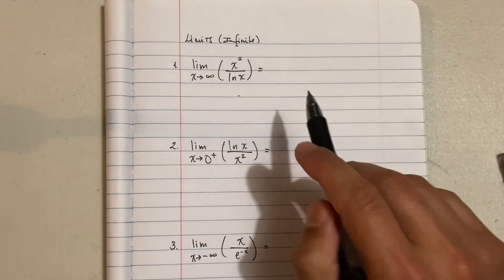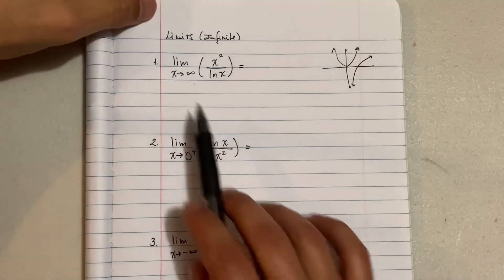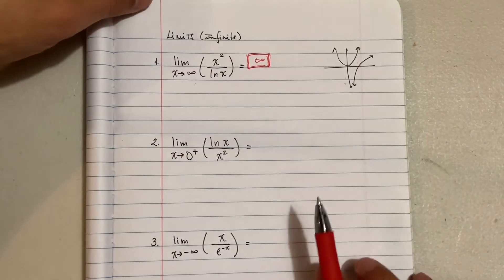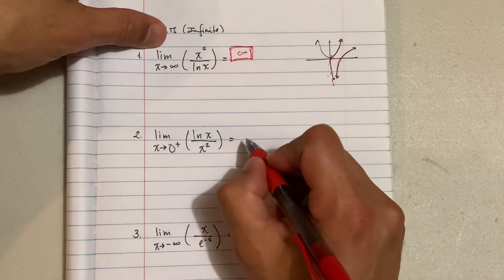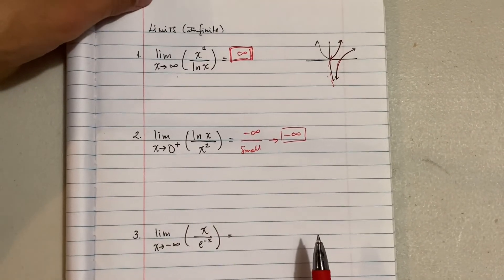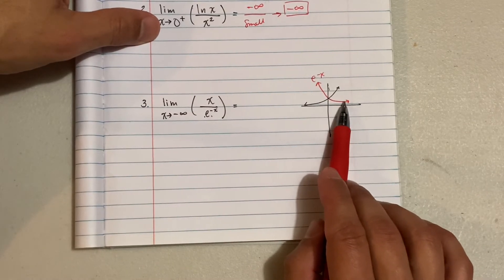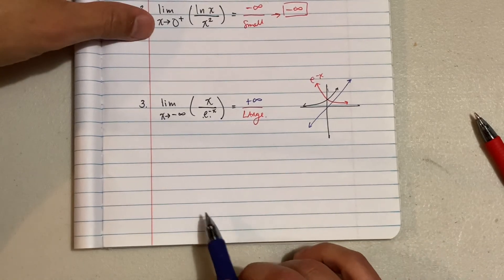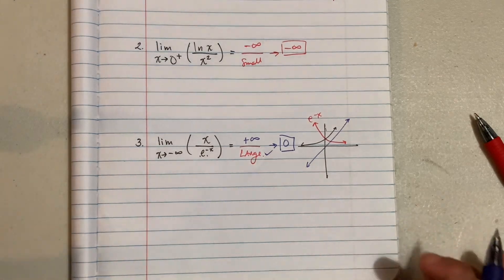AP Calculus AB: Infinity Limits Examples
In this video we go over a few examples of infinite limits dealing with logs and exponential functions that you might often see on the AP exam.